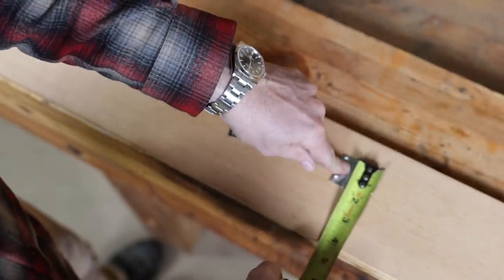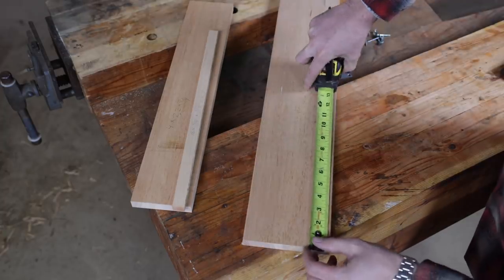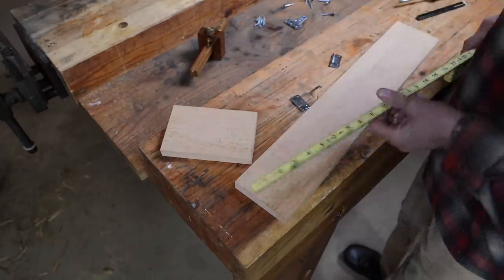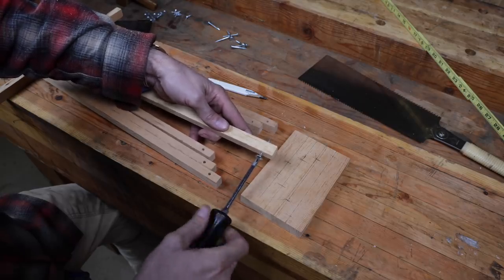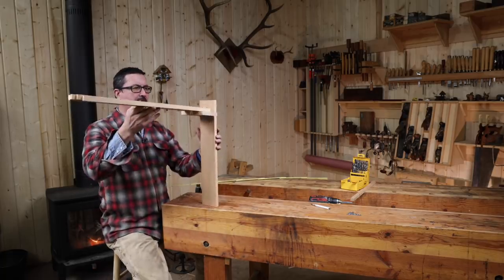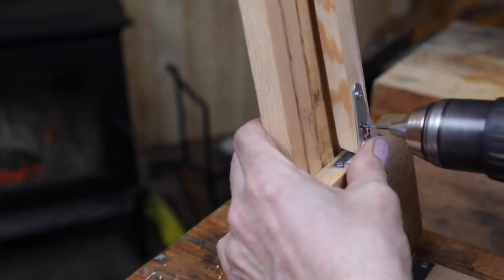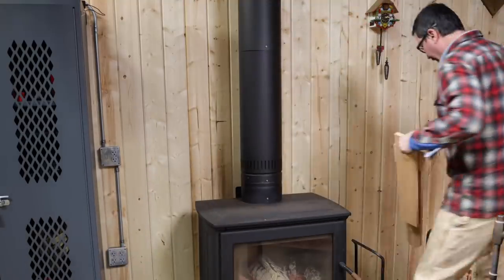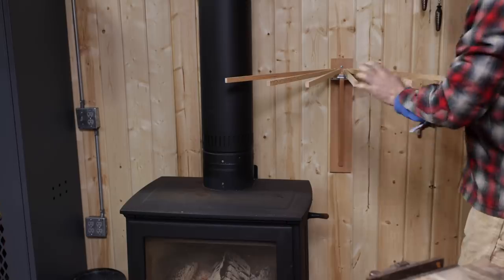The Greatest Wood Stove Accessory Of ALL TIME...